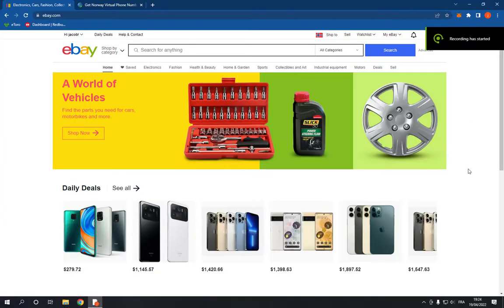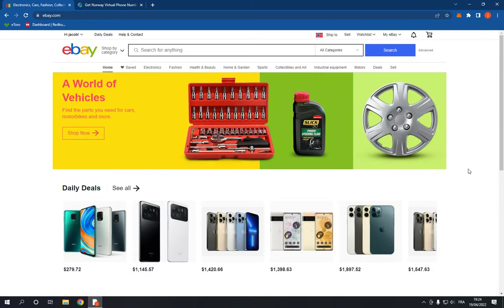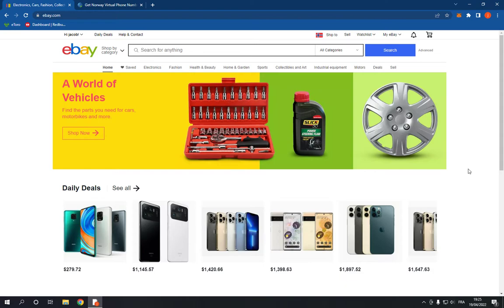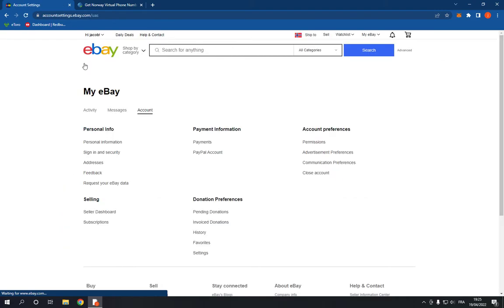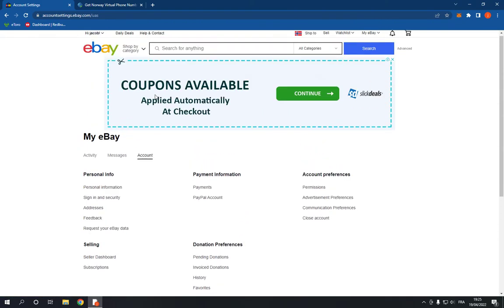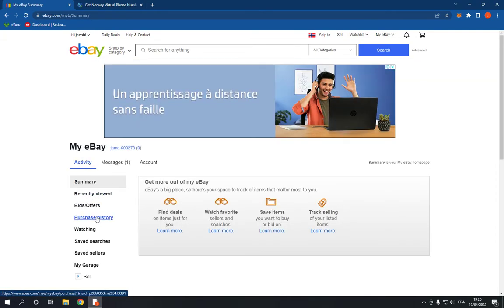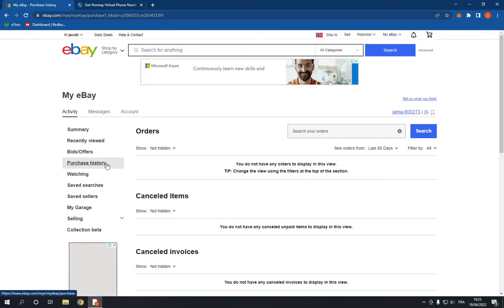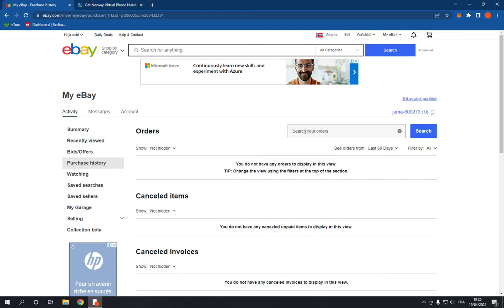How To See Your Purchase History On Ebay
in this video we discuss :